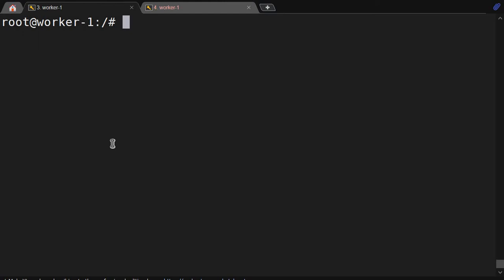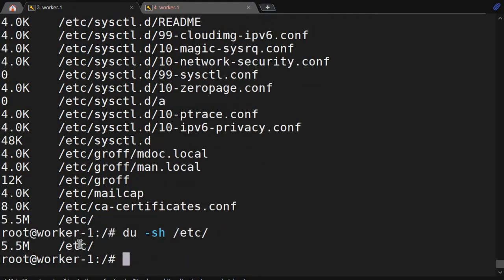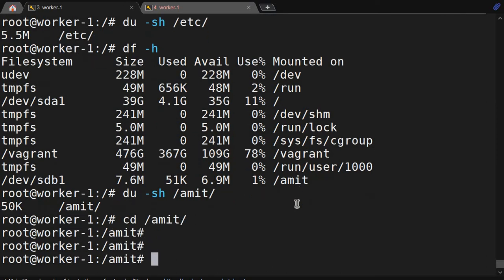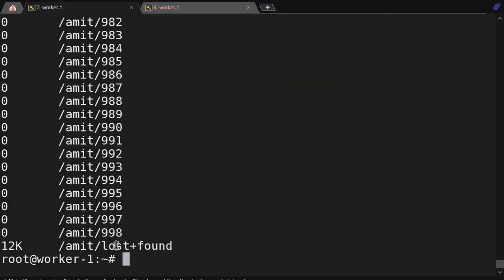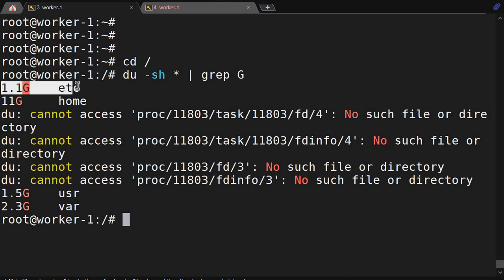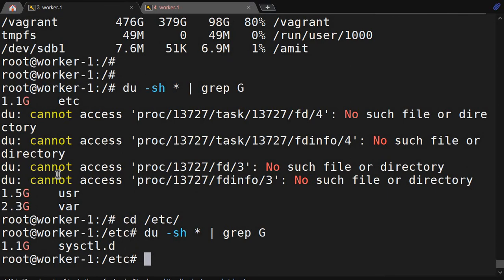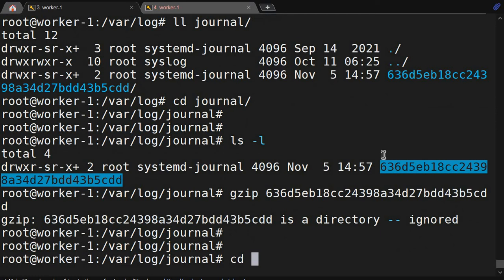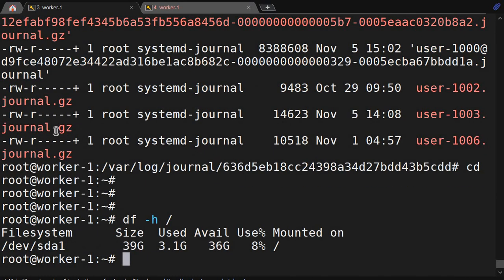The Complete Guide to Du Command and How You Can Use it to Understand System Disk Usage in redhat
How to check disk usage and update the disk utilization